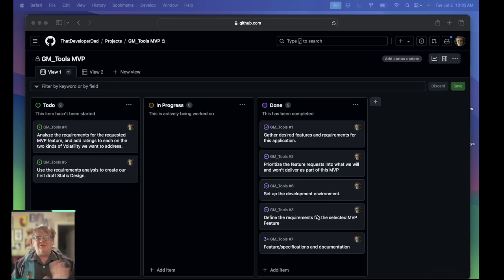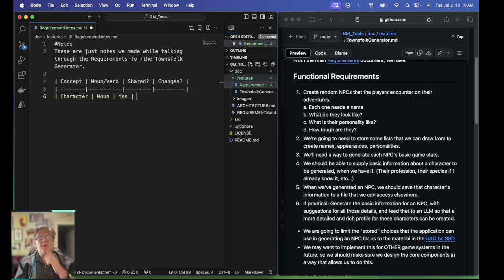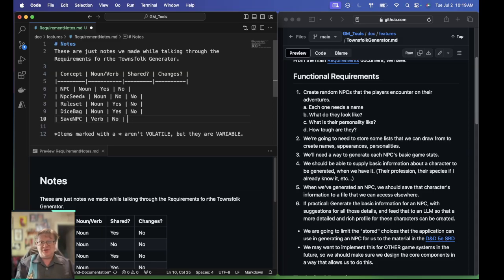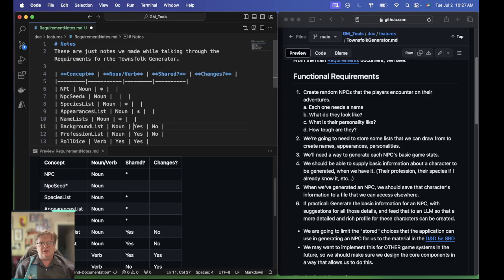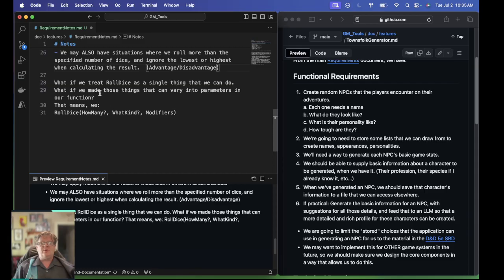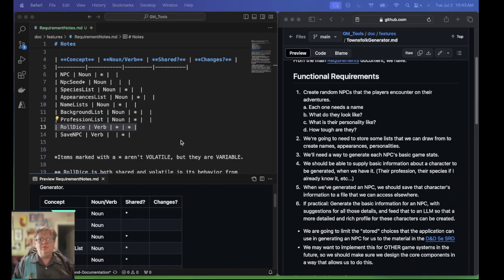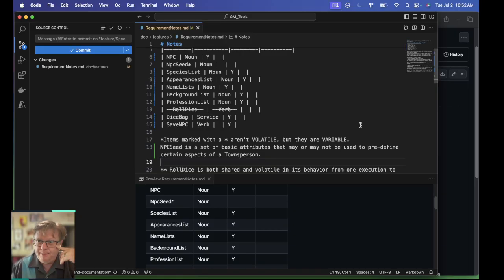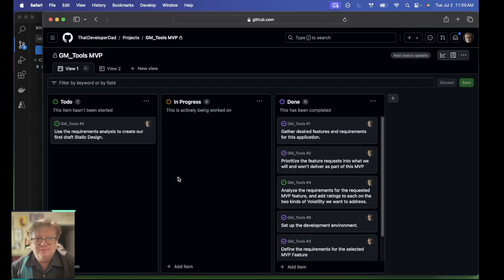Build an application from Zero to MVC with C# and dotNet - study requirements & extract concepts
Today, I analyzed the requirements I wrote yesterday, and extracted some high level concepts from them.

I identified which concepts were nouns and verbs, and then looked closely to identify how those concepts were volatile within the context of generating an NPC.

Discovering that "RollDice" is going to be done a lot, and have a lot of change from use to use, I spent a good bit of time talking about HOW dice are used in a role playing game. By talking through this, I was able to design something that can be shared, and is stable.

I talked about IDesign again, so I'd be remiss to not link to them.  Seriously, if you want to power level your architecture and design skills, look em up!